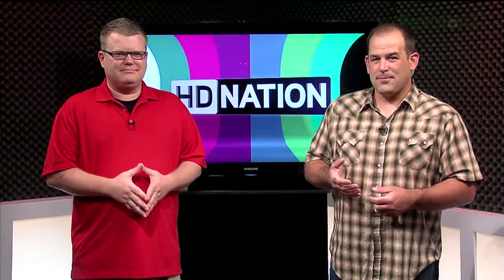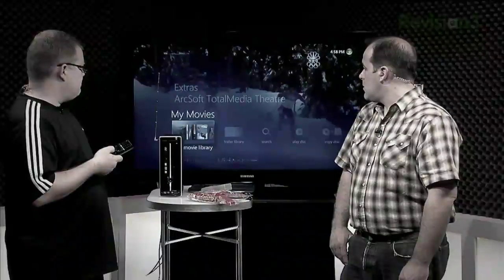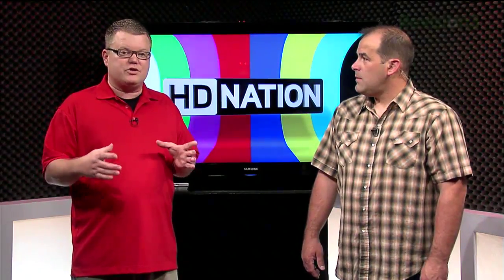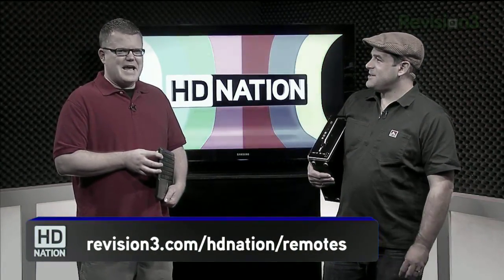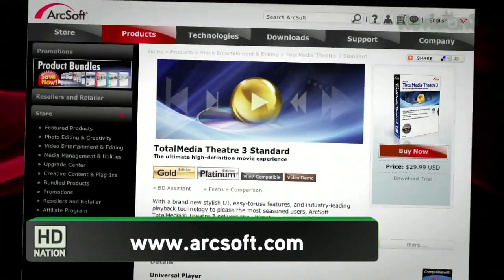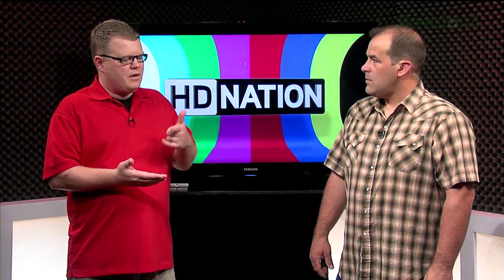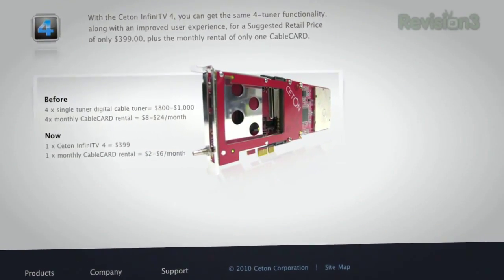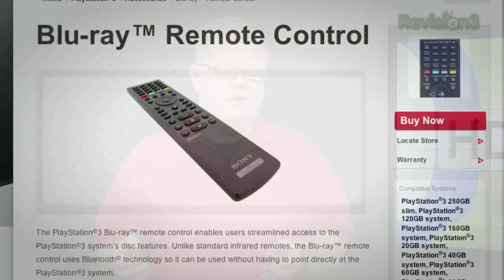Robert Heron's Home Theater PC Tweaks: BIOS, NAS and More! - HD Nation Clips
Robert continues to tweak his home theatre PC, this time updating his BIOS, from Zotac, and moving all his audio files to his Network Attached Storage. He's still waiting for that Ceton InfiniTV 4 Tuner, and is considering a solid state drive as well. Watch the video for the latest in Robert's continuing quest for HTPC perfection.